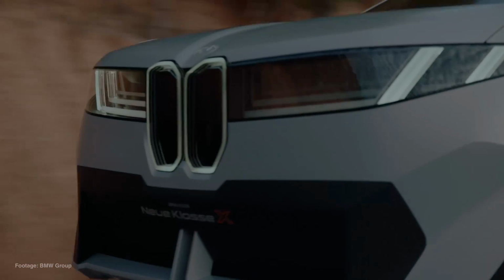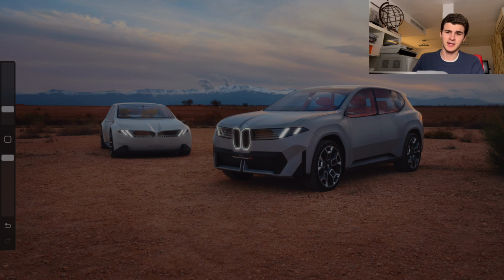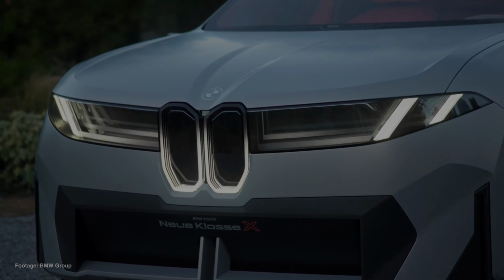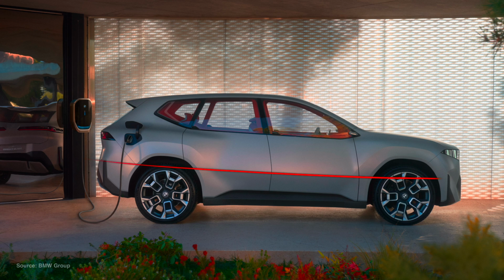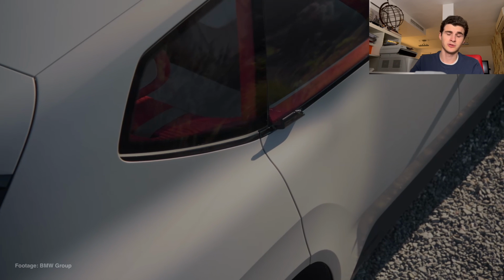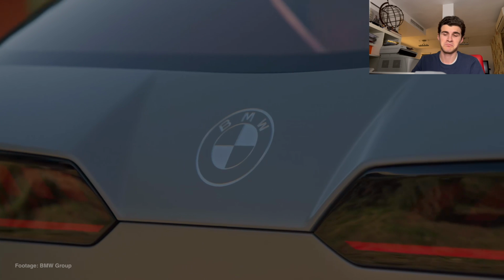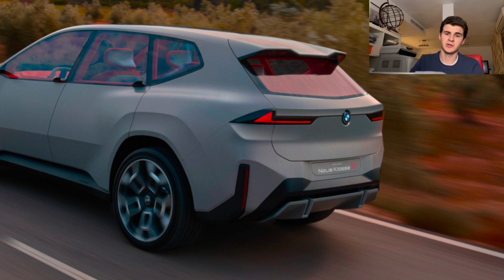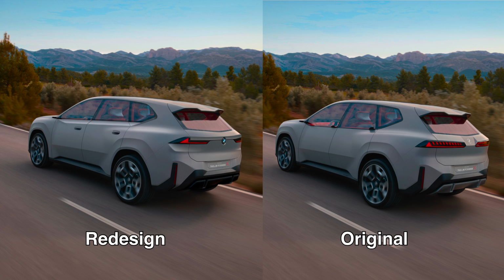We Fixed This BMW iX3 NEUE KLASSE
Here is a Photoshop demo on how we created new renders of the BMW Vision Neue Klasse X, the future BMW iX3. You can see some of the design changes we applied to the original concept car. We also explain why we made these design changes, both at the front-end and rear-end of the car.

Of course, we will explain why these changes might improve the looks of the new BMW iX3, previewed by the BMW Vision Neue Klasse X.